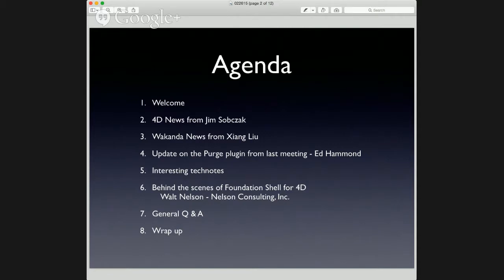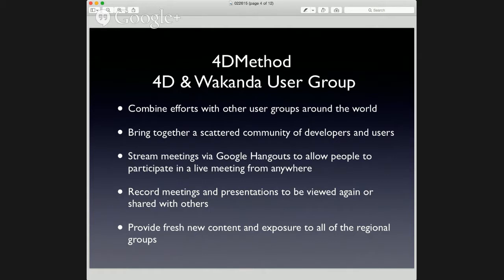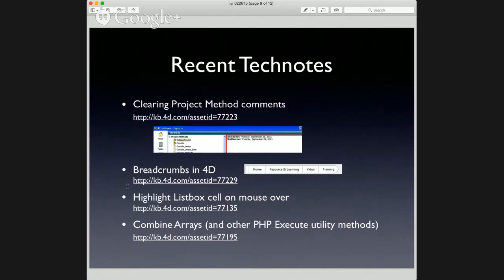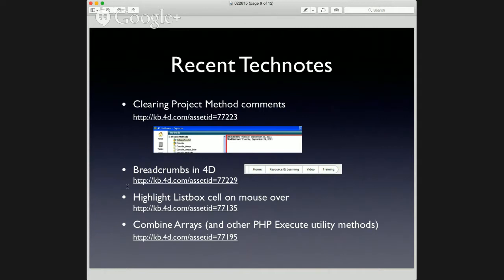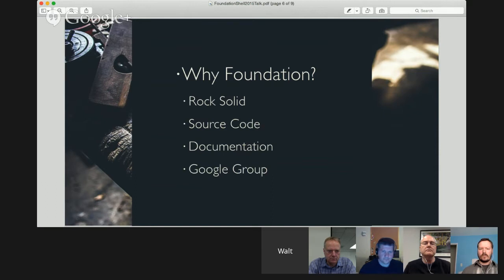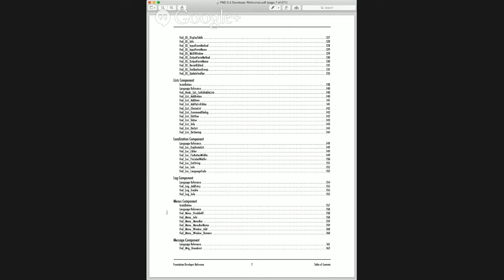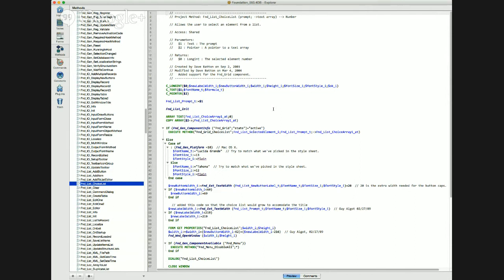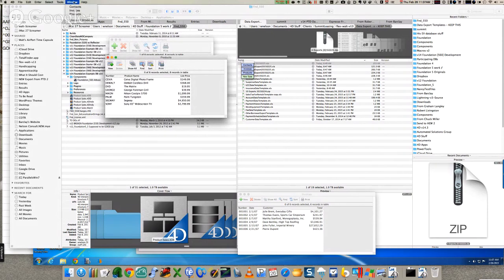4DMethod #6 | Foundation Shell for 4D, Walt Nelson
Come see behind the scenes of Foundation Shell for 4D. Foundation is the premier shell for 4th Dimension that will get your database into the Application environment in just minutes. Even if you are new to 4D programming, you will find it easier to start with Foundation than to create a new database from scratch.